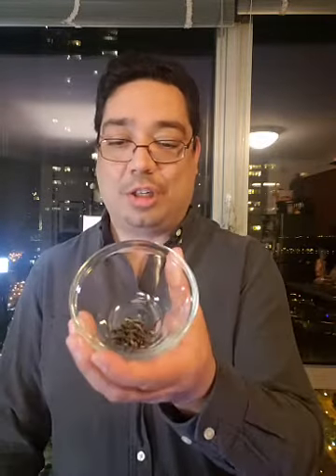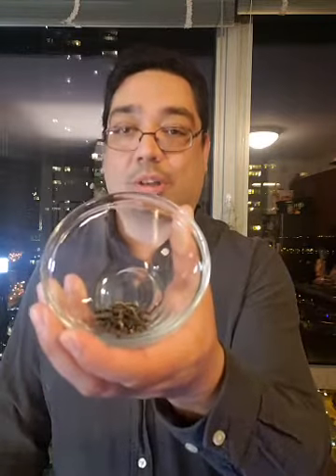Live Tea Tasting Ms Zahos 2019 sheng pu erh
Live Tea Tasting: 2019 Ms. Zhao's Sheng Pu Erh

Hey guys, thanks so much for joining me once again for this amazing experience! It was a very incredible, wonderful blend! I was able to find a link for the delicious tea.